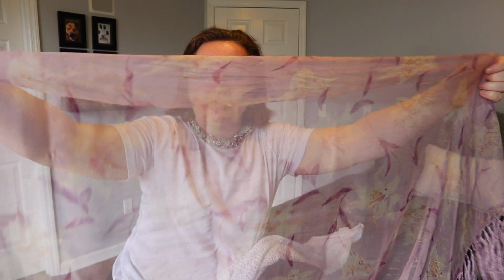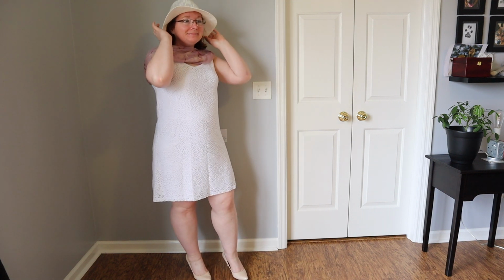Tips To Build A Professional Wardrobe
After retiring from the Air Force I had no idea how to dress in a way that was both professional and felt like me, so I didn't. I wore yoga pants and t-shirts until a professor sat me done and had a talk with me about my attire. In this video, I'm sharing with you the steps I took while still a college student to get my wardrobe going in the right direction.

Photos that aren't mine are from the Library of Congress or Pexels.